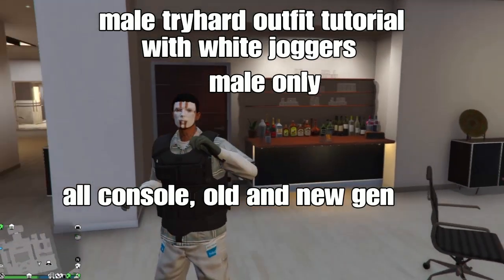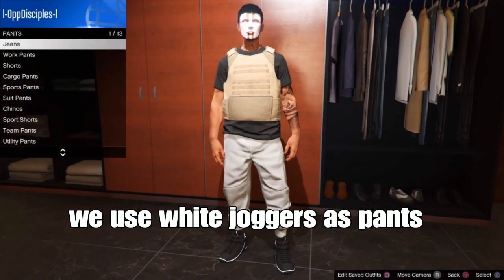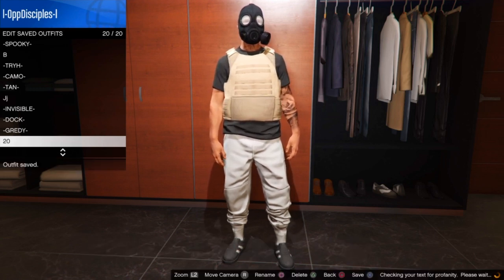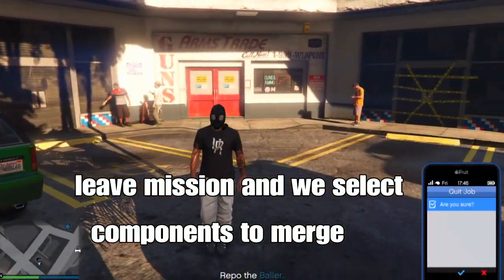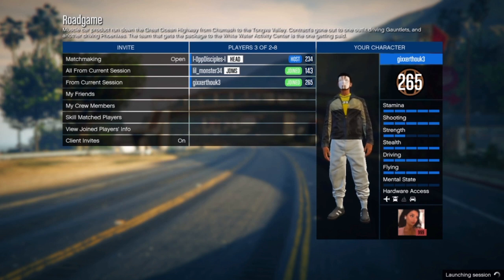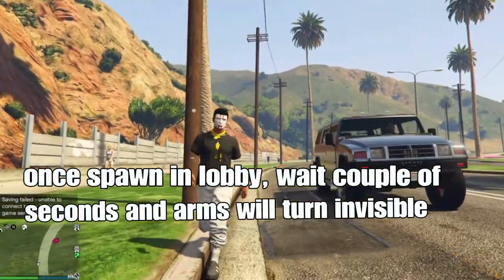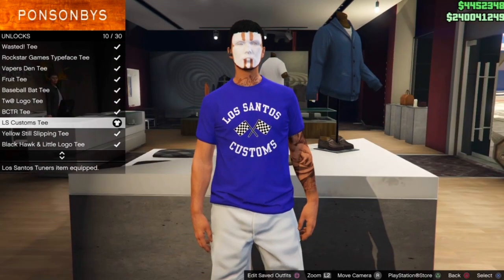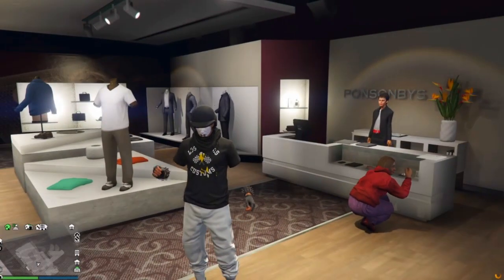GTA 5 ONLINE- MALE INVISIBLE ARMS GLITCH WITH WHITE JOGGERD OUTFIT TUTORIAL (1.59)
GTA 5 ONLIINE- MALE INVISIBLE ARMS GLITCH WITH WHITE JOGGERD OUTFIT TUTORIAL (1.59)

💙MALE INVISIBLE ARMS TUTORIAL 🧡

🥼MR,KNIGHT OUTFIT TUTORIAL🌙